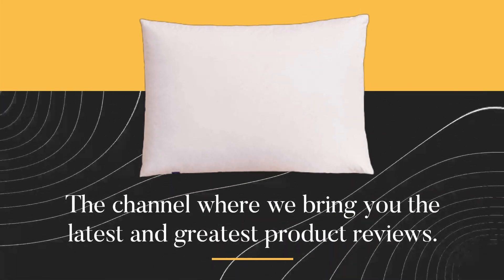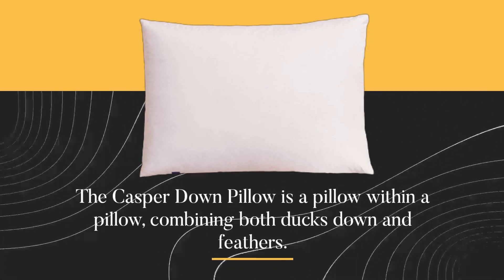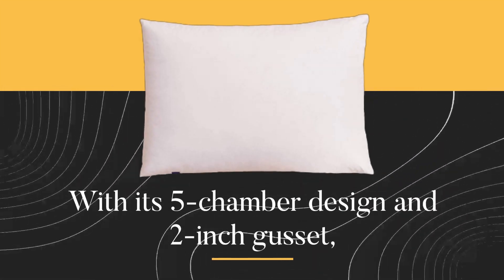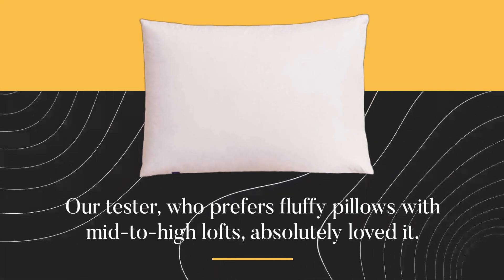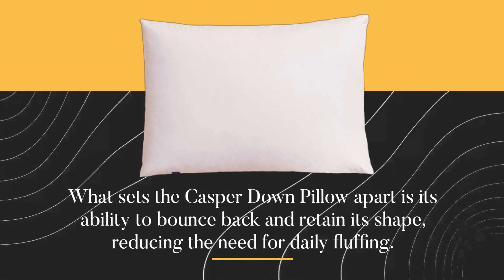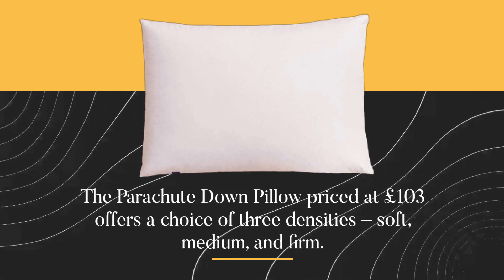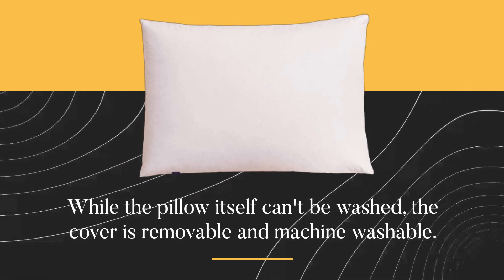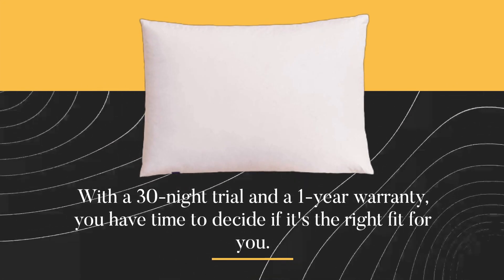Sweet Dreams Ahead: Casper Down Pillow Review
Amazon Product Name : Casper Down Pillow

In this video, we dive deep into the features, comfort, and quality of this premium pillow option.

Join us as we discuss the construction and materials of the Casper Down Pillow, highlighting its soft and breathable cotton cover and the high-quality down filling. We explore how the pillow's design provides excellent support and cradles your head and neck for a comfortable and restful sleep experience.

We share our firsthand experience of using the Casper Down Pillow, discussing its loftiness, fluffiness, and overall feel. We examine its ability to maintain its shape and support over time, ensuring a long-lasting and comfortable sleep surface.

Additionally, we explore the pillow's hypoallergenic properties, making it suitable for individuals with allergies or sensitivities. We discuss the care instructions and how easy it is to keep the Casper Down Pillow clean and fresh.

Throughout the video, we provide our honest opinions and comparisons with other popular pillow options, giving you a comprehensive understanding of the Casper Down Pillow's strengths and potential considerations.

Whether you're in search of a new pillow for yourself or looking to upgrade your bedding, this Casper Down Pillow review will help you make an informed decision.

Join us on this journey to find the perfect pillow for a restful and rejuvenating sleep.